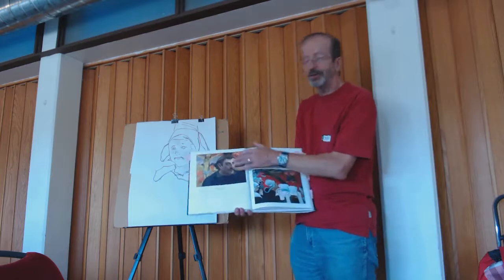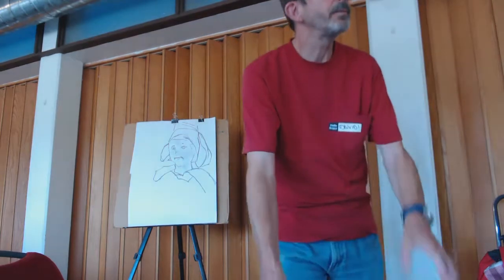Gauguin and his influence on modernism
At a recent workshop, I had the opportunity to discuss why Paul Gauguin's work was so influential, a contribution towards modernism which was cemented prior to his well-known adventures in the South Pacific.